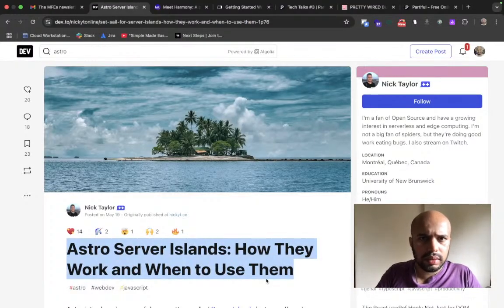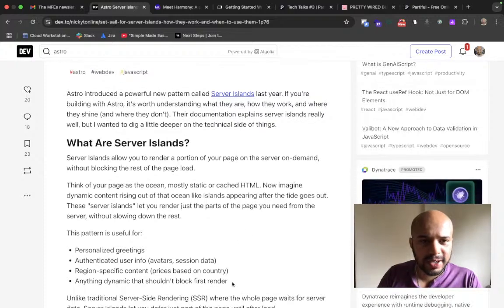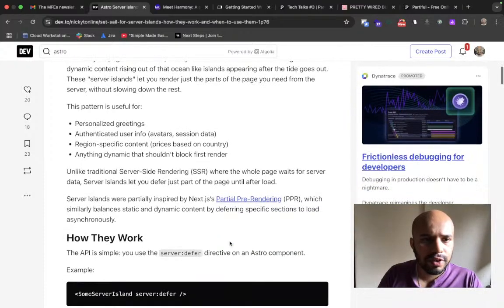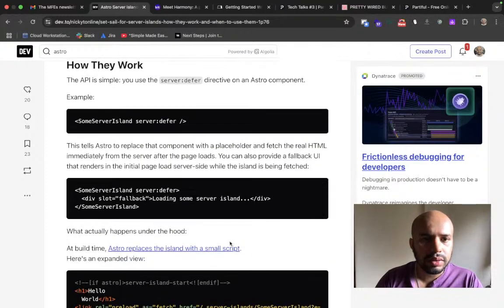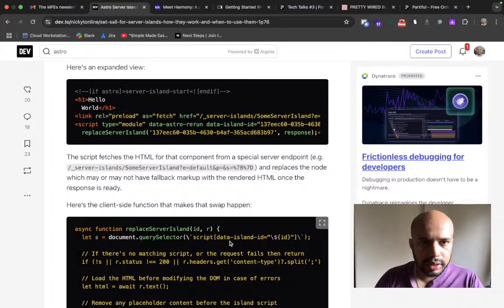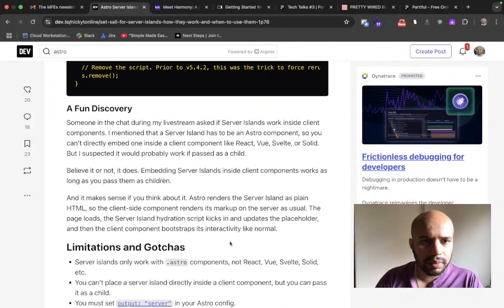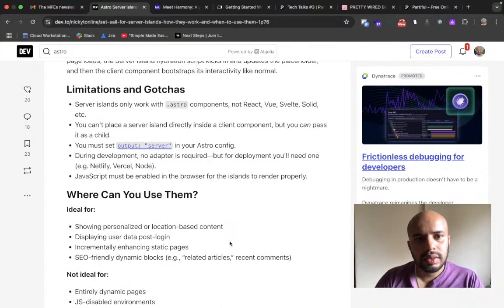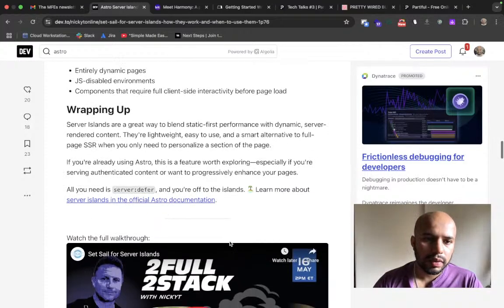Astro Server Islands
Let's talk about Astro Server Islands: How They Work and When to Use Them tune in at